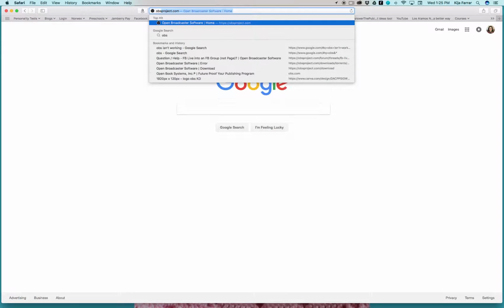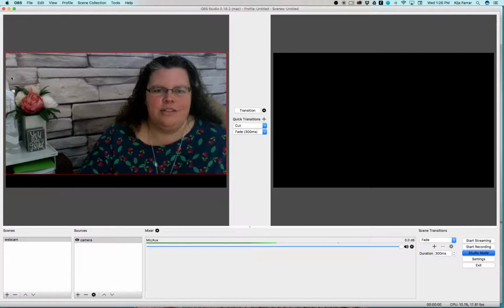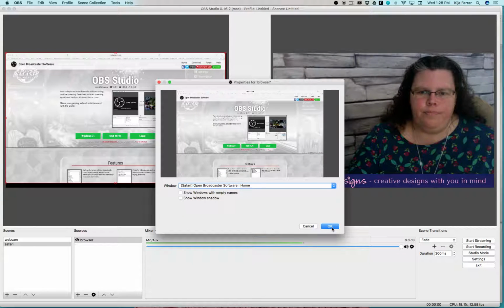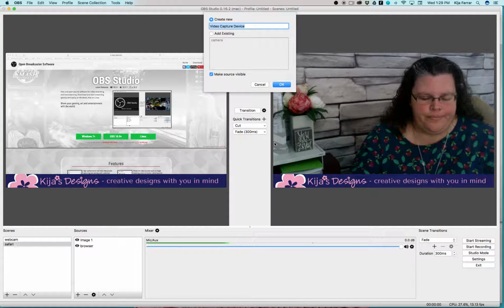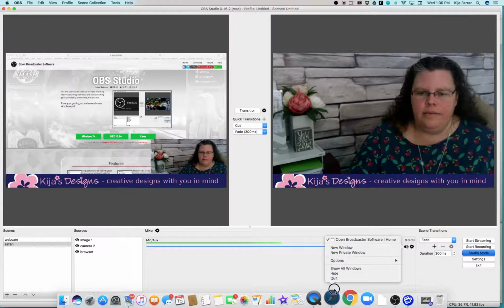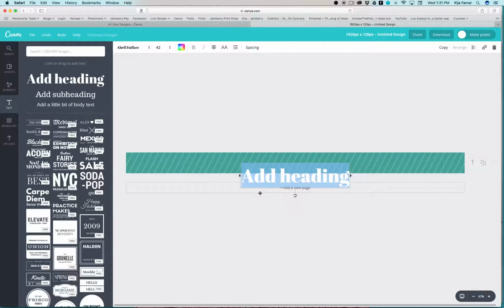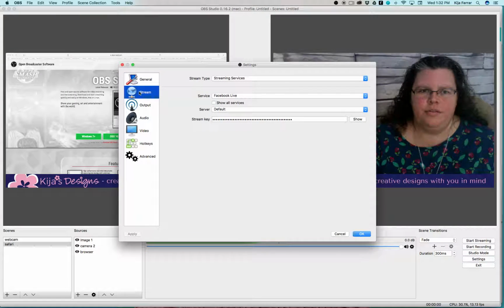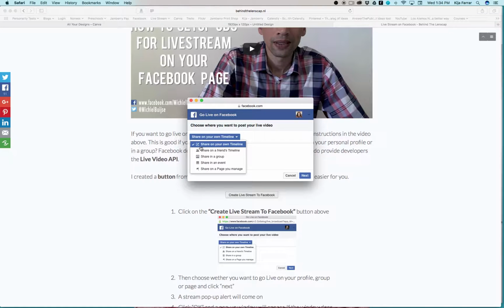OBS Tutorial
1920 x 120